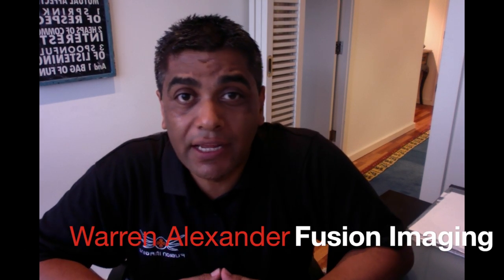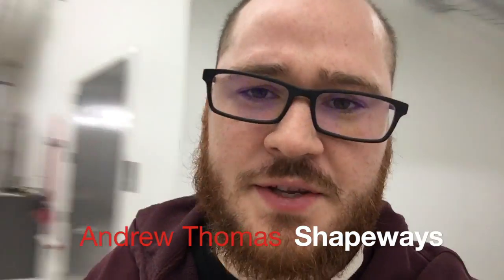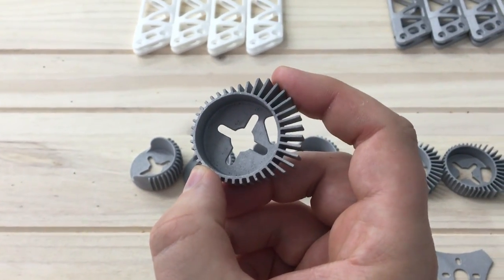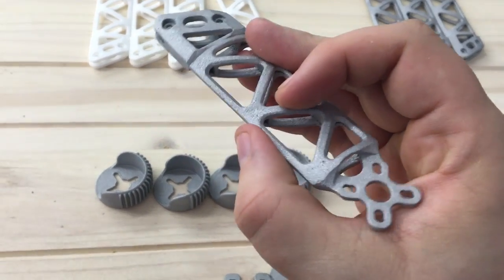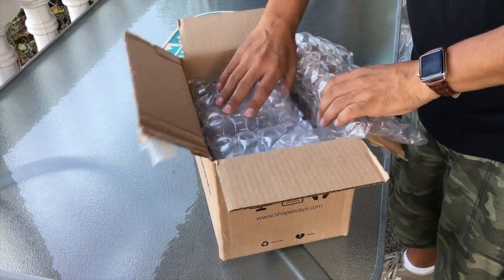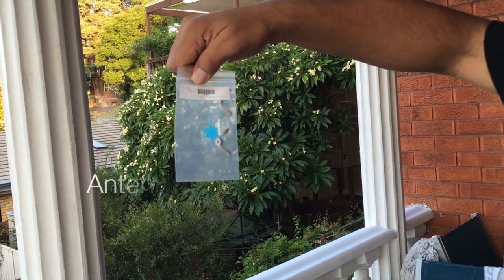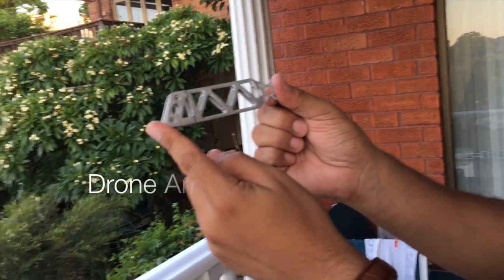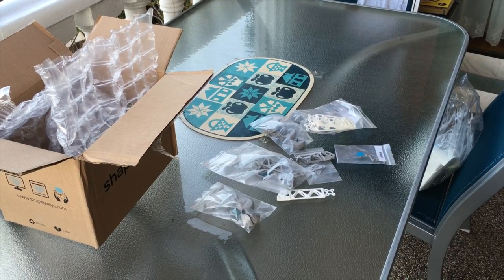Project 'Eclipse' Episode 1 - World first 3D printed aluminium FPV racing drone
Project 'Eclipse', in collaboration with @shapeways NY. See the worlds first 3D printed FPV racing drone come to life as the parts are shipped from Long Island NY to Sydney Australia.
Check out Episode 2 as project 'Eclipse', takes its maiden flight witness the insane speed reading we achieve right out of the box.